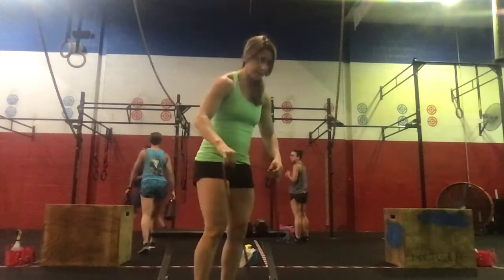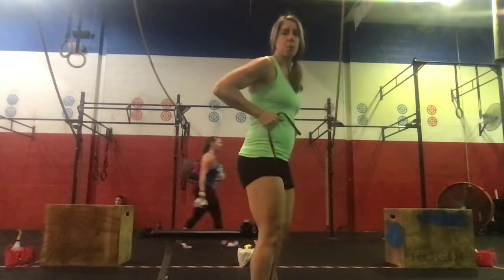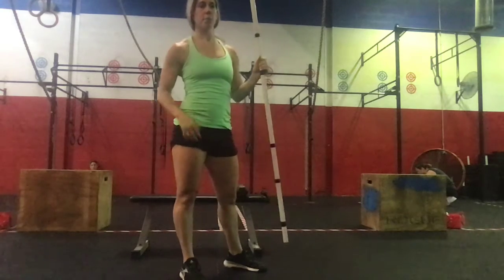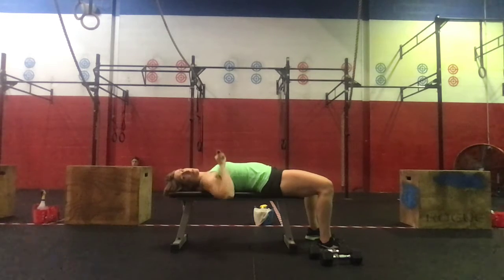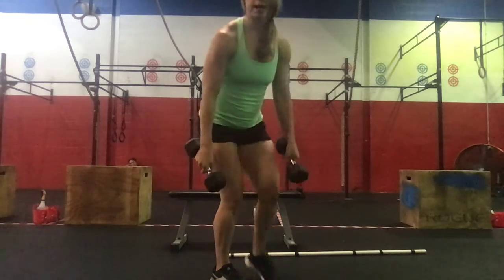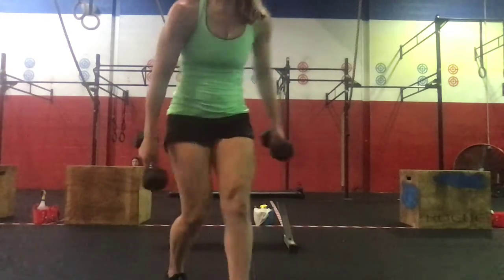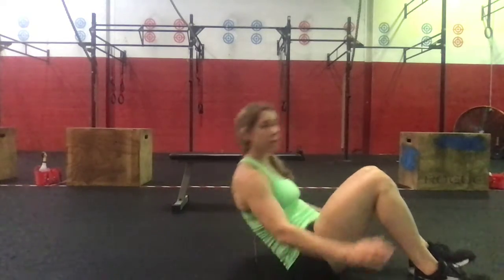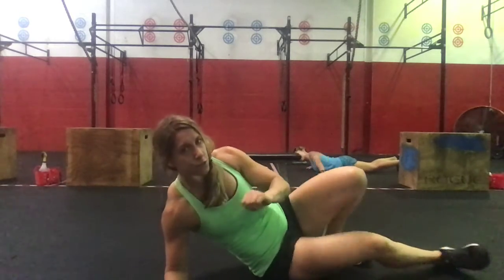Coach Carrie WOD Demo 17 July